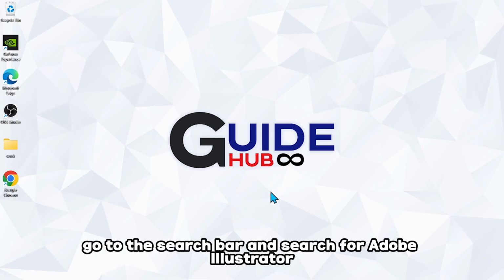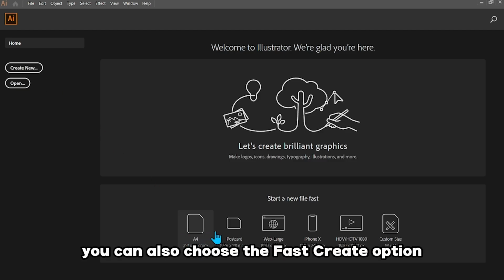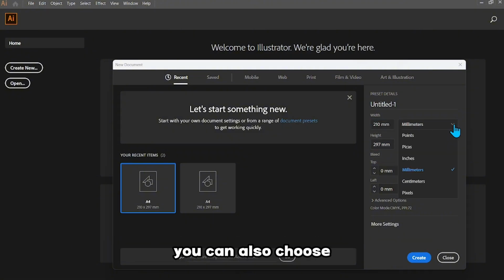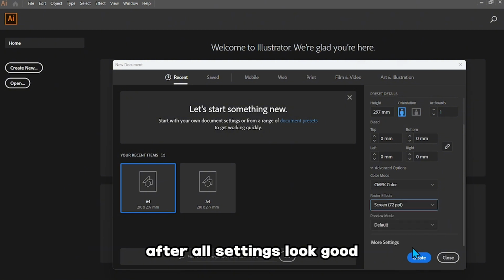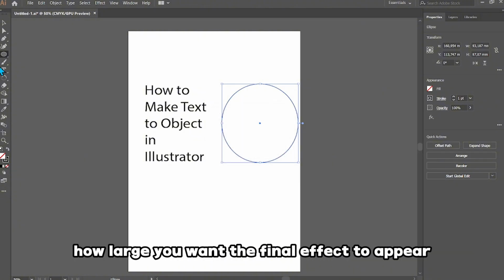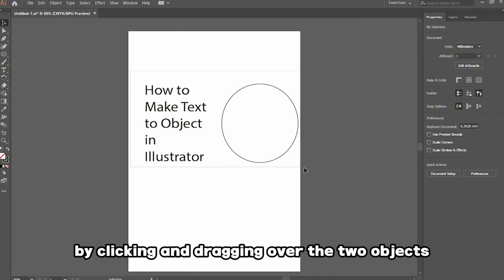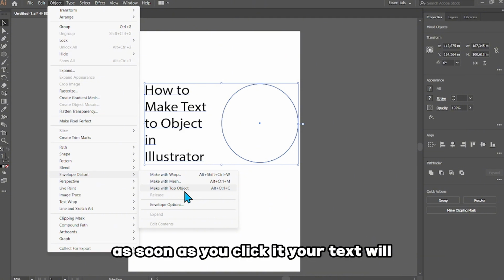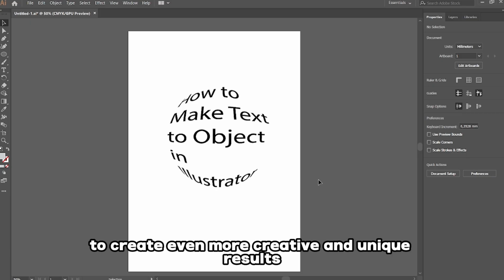How To Make Text To Object in Illustrator (𝟮𝟬𝟮𝟲) | 100% WORKS | NO Yapping, To The Point & EASY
(2026) Learn How To Make Text To Object in Illustrator in this video (UPDATED FULL GUIDE) | NO Yapping & To The Point | Make Text To Object in Illustrator, Don't forget to like 👍🏻